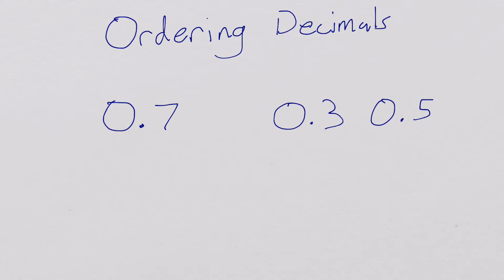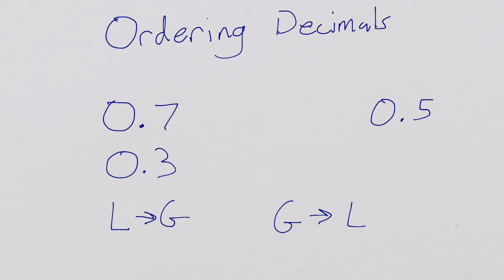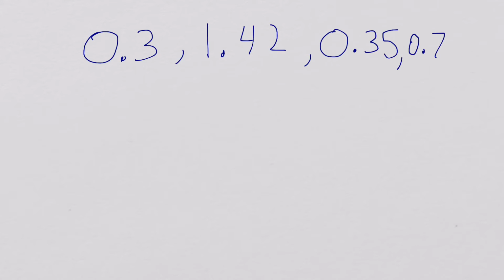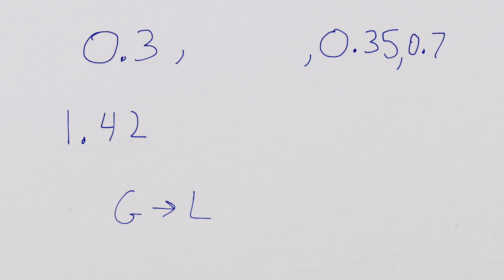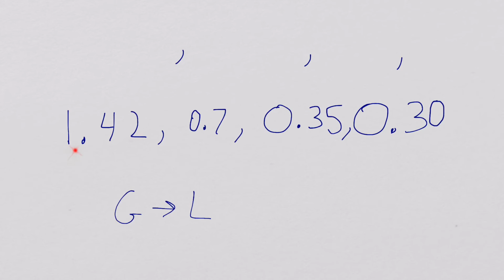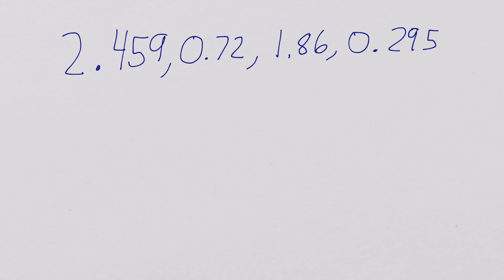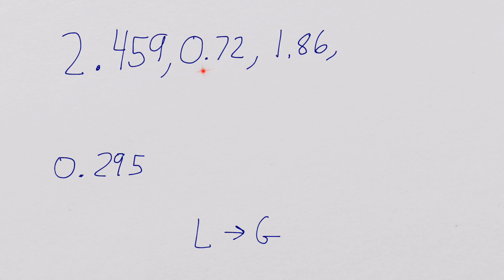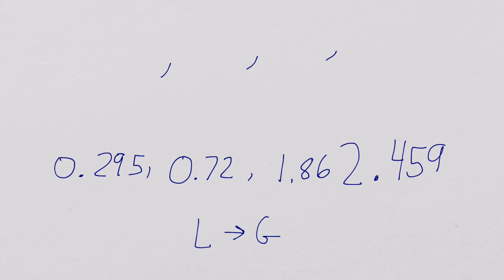Ordering Decimals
Students learn how to order decimals from greatest to least or least to greatest.